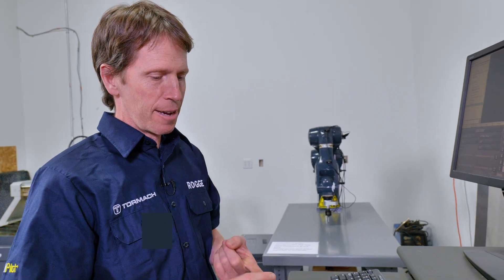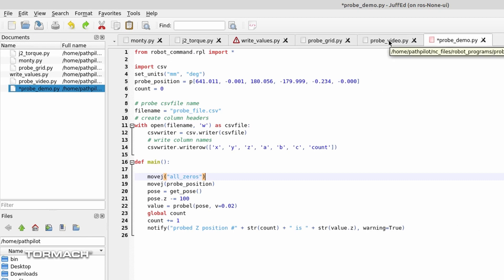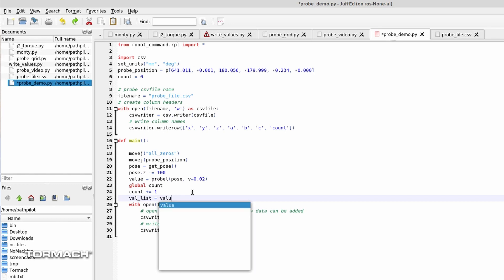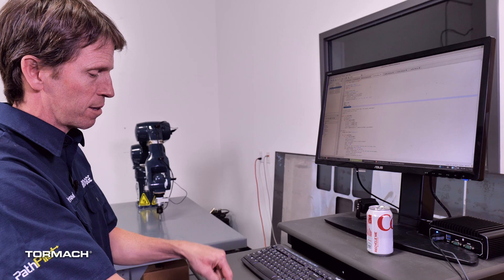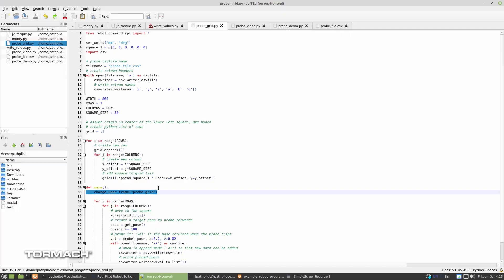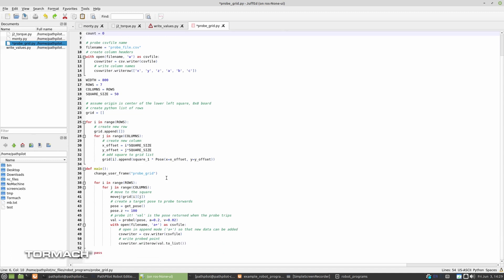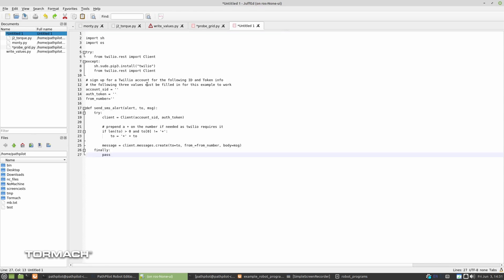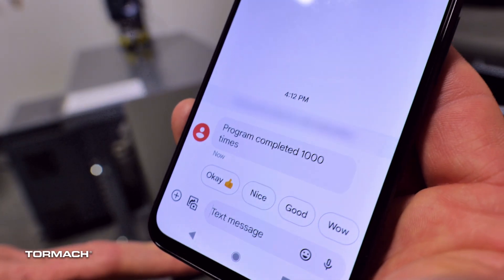ZA6 Quick Tips | Probing Counts and Text Message on Completion | Part 3 of 3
In this third video of the probing series, we setup PathPilot and the ZA6 robot to probe the table, reporting that Z-value and then the probe counts on the table surface. Then we send that information to a comma-separated values file. After that is setup, we then have PathPilot send out a text message on completion. This all done is with the Python tools within PathPilot; using sample programs on Tormach's Github and a free Twillio account.